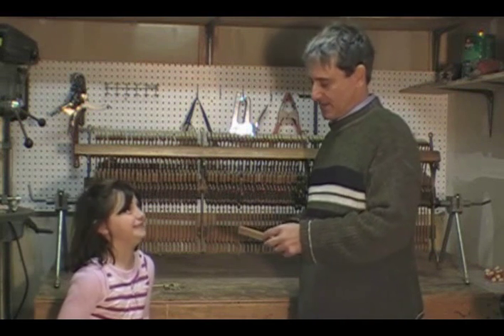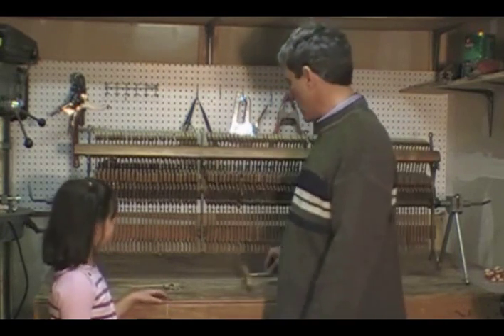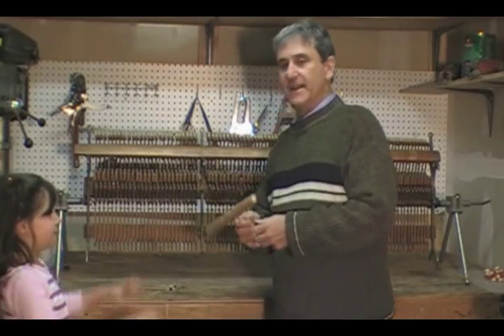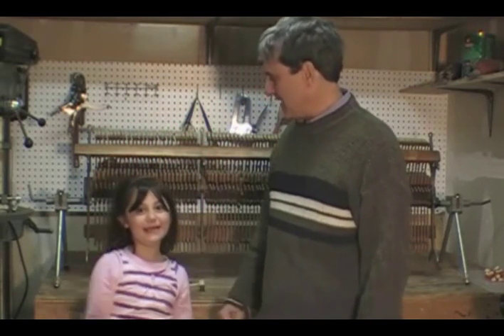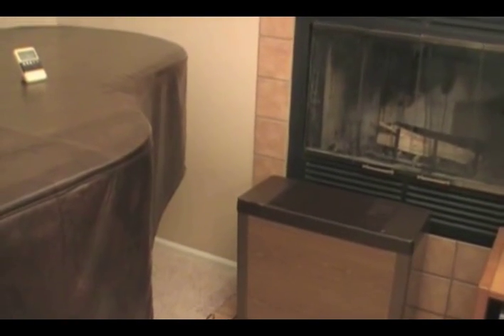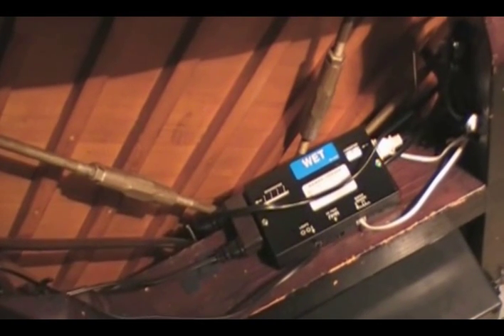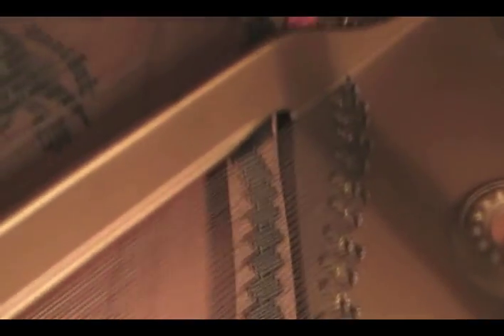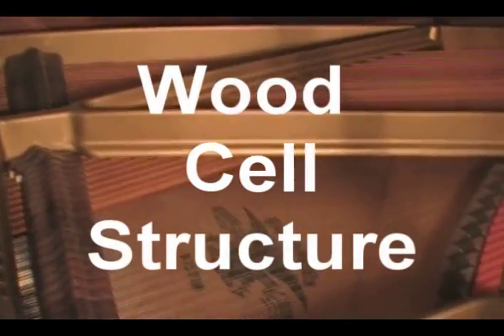Why Your Piano Goes Out of Tune | Tuning and Caring for Your Instrument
All wood is porous and a living material. Eben Goresko demonstrates how moisture or lack of moisture causes the expansion and contraction of wood and shows how and why your piano goes in and out of tune. Eben shows how he safeguards his piano against the destructive alternating forces and effects of dryness and humidity.